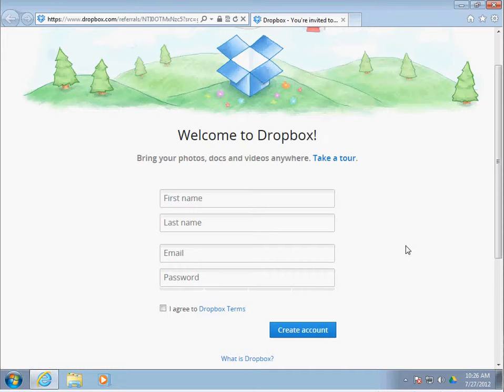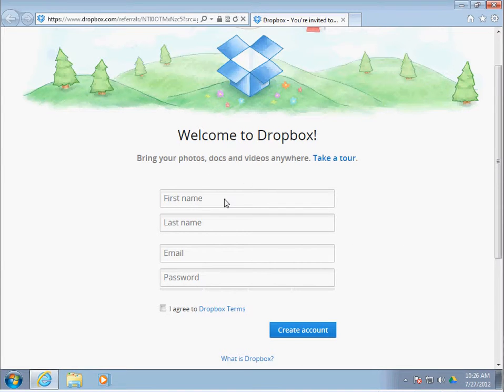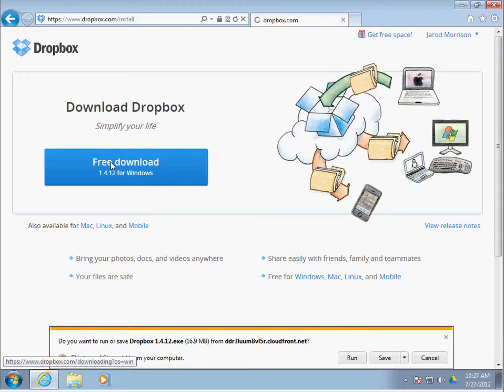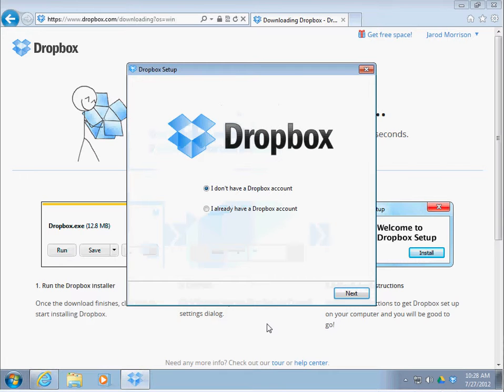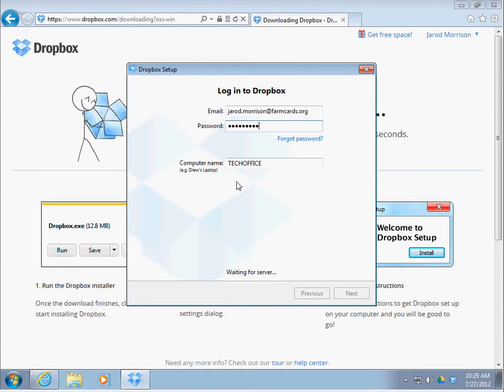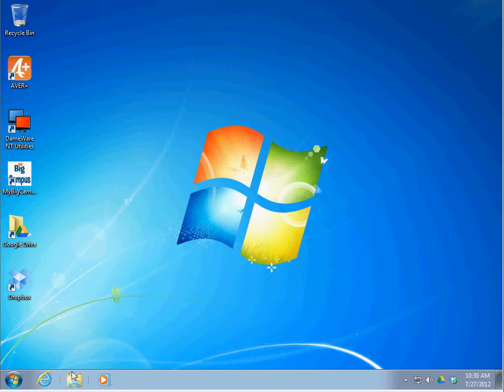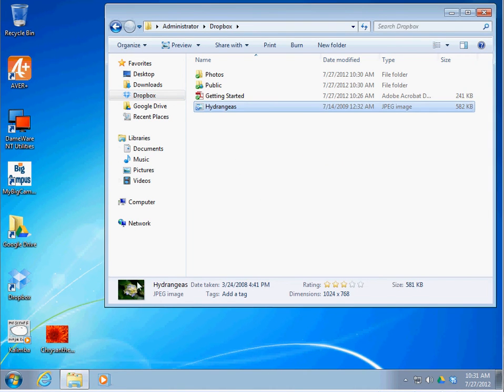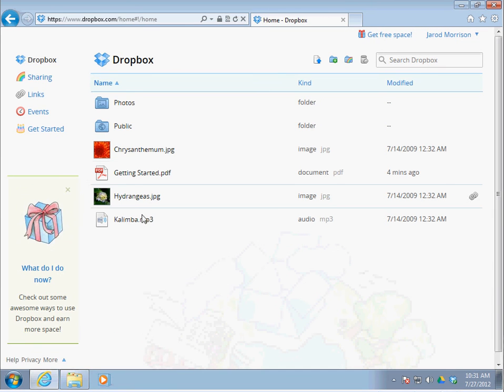Dropbox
How to install and use dropbox.   Never carry another Thumb drive.
Click here to install dropbox and get an extra 50 Mb of storage